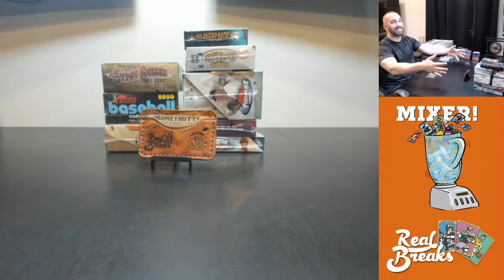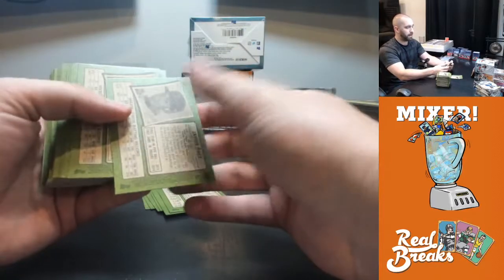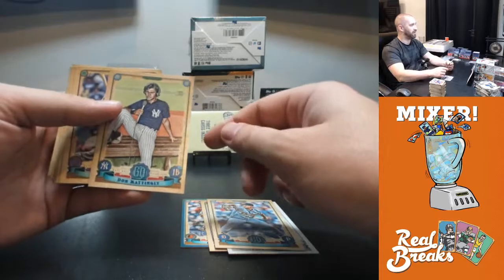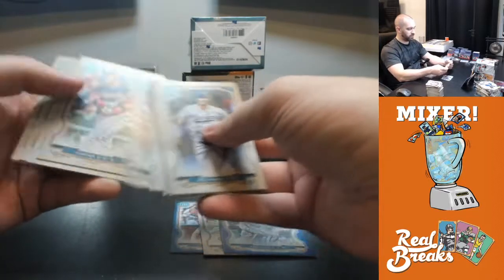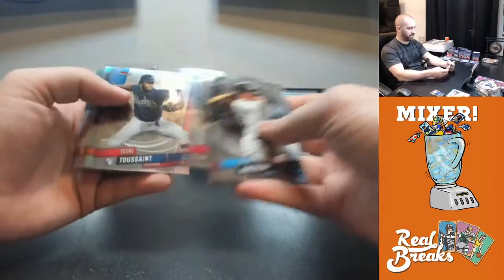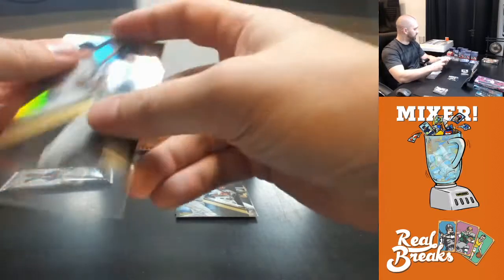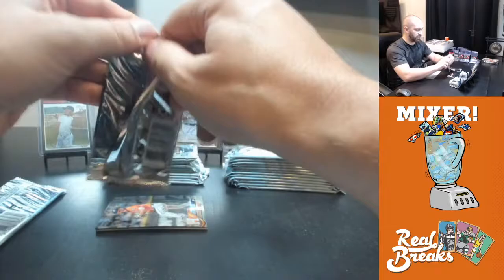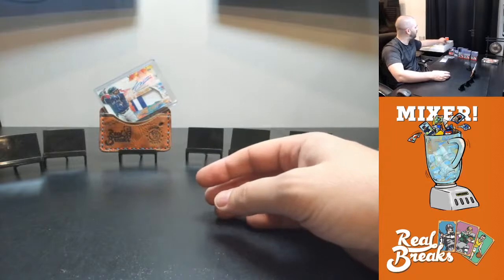Topps Mixer #3 (04/18/20)